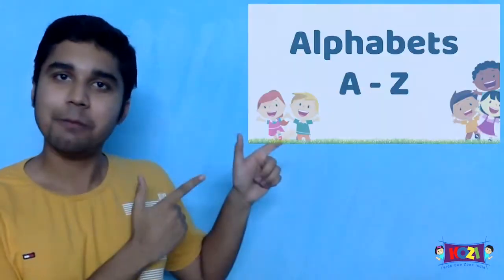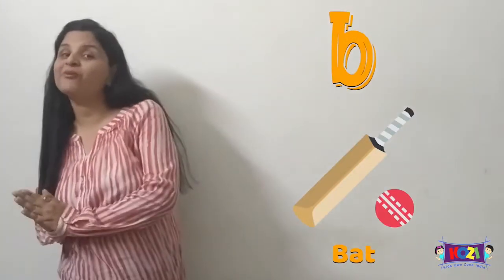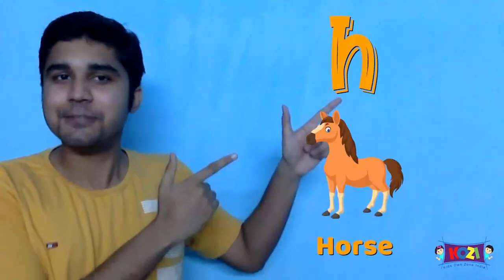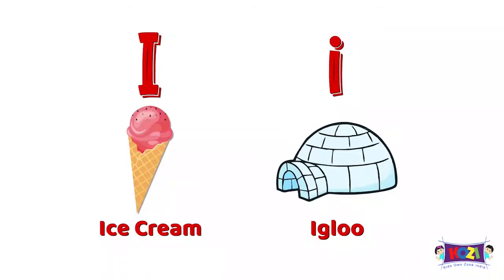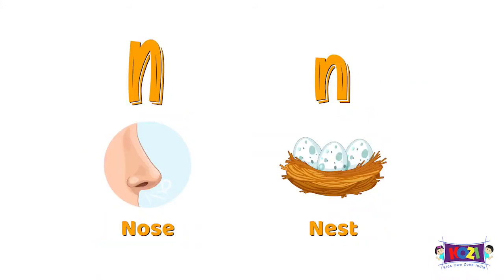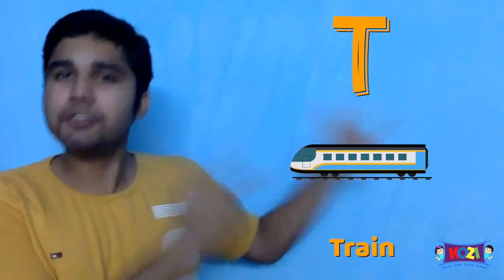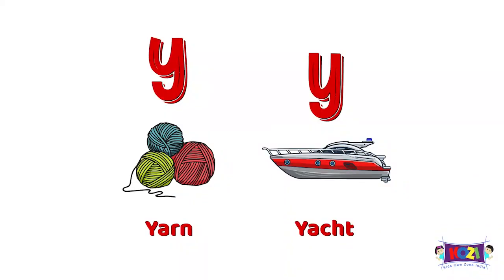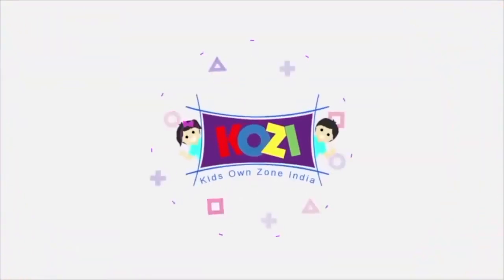Learning Alphabets for Kids | Kids Own Zone India | Anyflix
This video covers Live Teacher Video Training for Reading English Alphabets, Writing Capital English Alphabets, Writing Small English Alphabets.

Learning alphabets for kids. Set the stage for the first and most important lesson for your kids. Have, fun while learning alphabets with KOZI.

We offer you a variety of high-quality learning videos, animated stories and other content for all generations & family, especially for young ones.

We are always happy to hear from you. Please share your feedback in the Comment section. Thanks for your love and support.